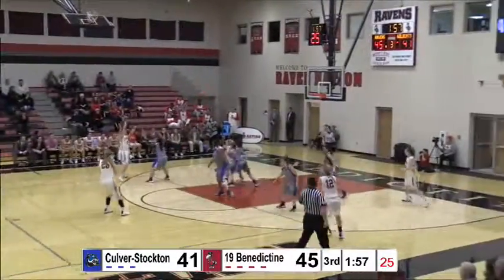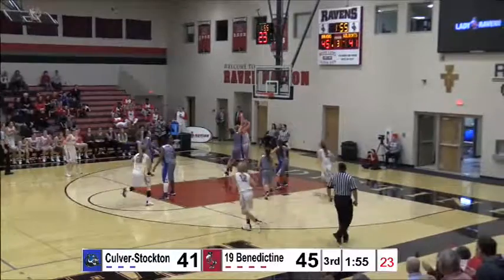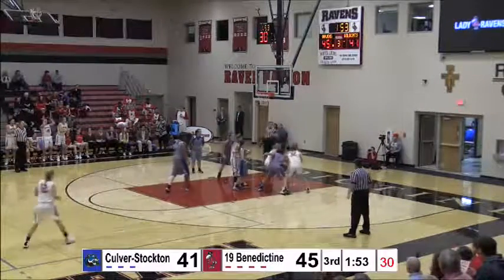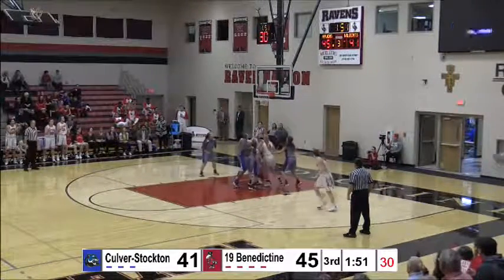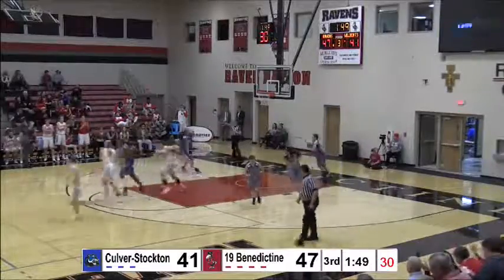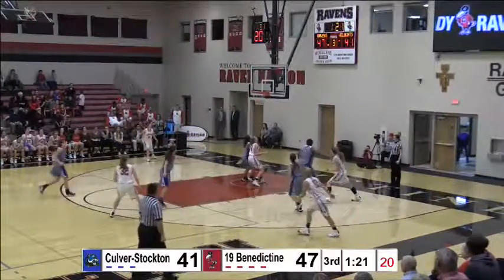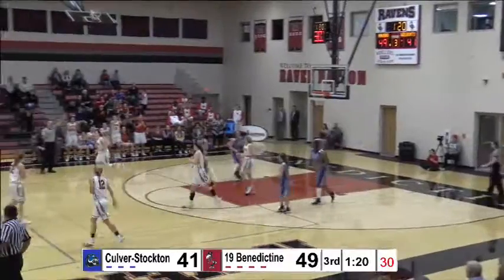Women's Basketball highlights vs. Culver-Stockton College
Highlights from Raven Women's Basketball's win over Culver-Stockton College on Jan. 16, 2017.